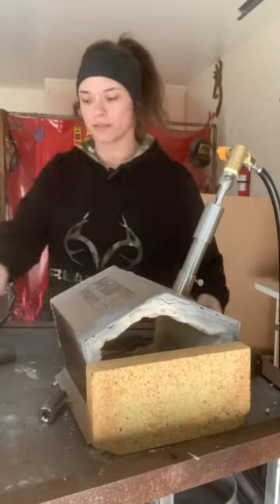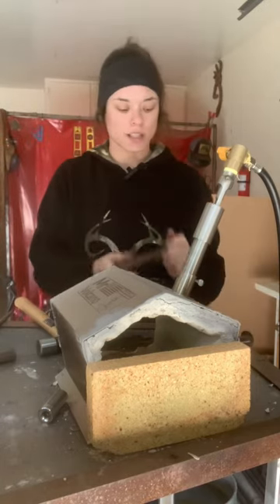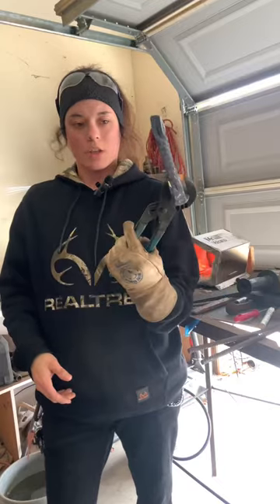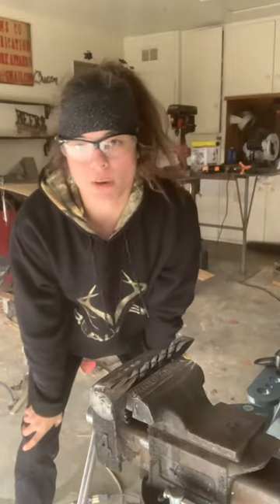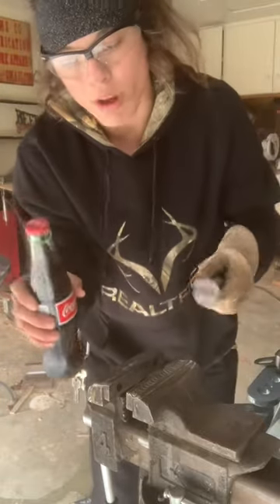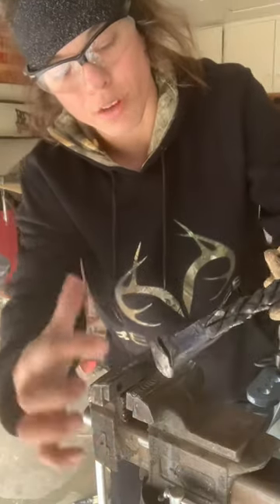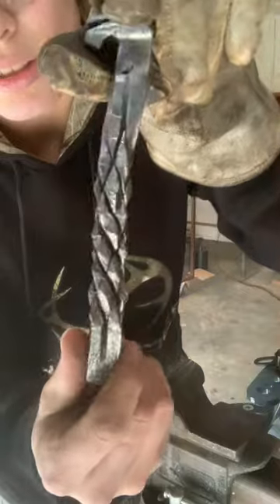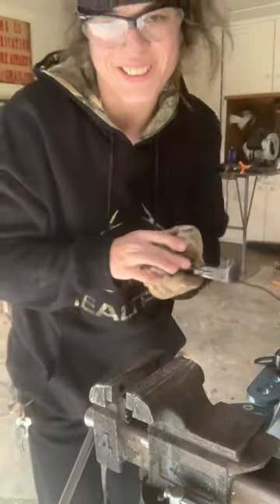Transforming a Blacksmiths Pineapple Twist Of A Railroad Spike Into Bottle And Pepsi Can Opener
Feel FREE to Subscribe, as i upload Vertical and Horizontal Content every Other day, The quality Will Get Better but as always things take time, I Always Am Greatful For both unsubscribers and Subscribers.

Artist : Ethan Meixsell
Song : Demise